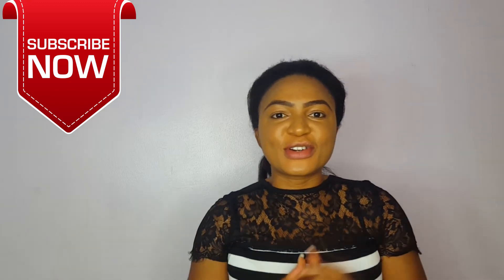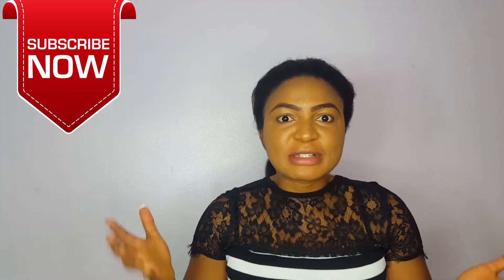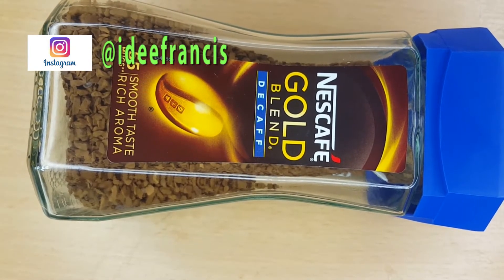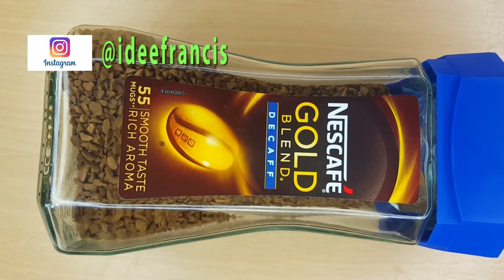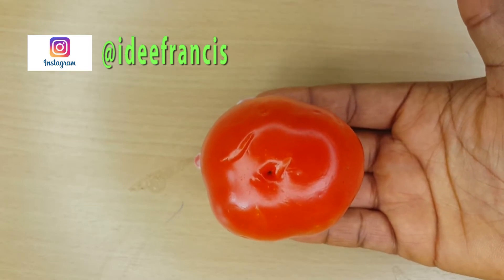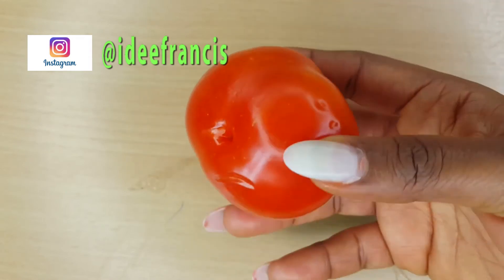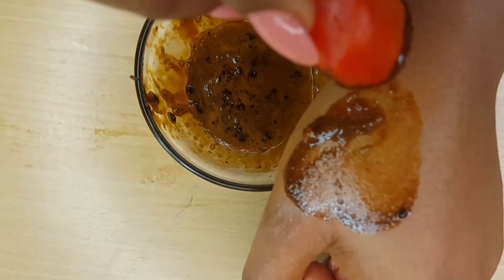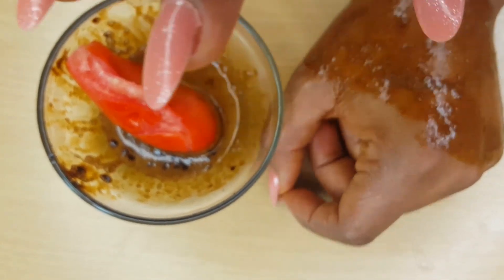THIS FACIAL MASK WILL MAKE YOU LOOK YOUNGER. JUST TRY IT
when it comes to facial care, trust me this coffee mask will make you look much younger.  Apart from reversing age, it would also clear acne and acne scars.